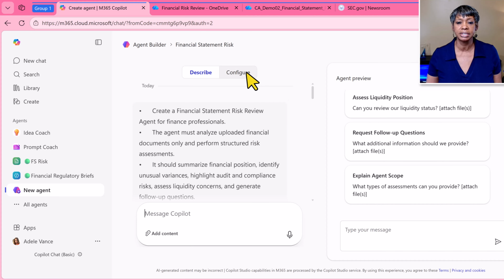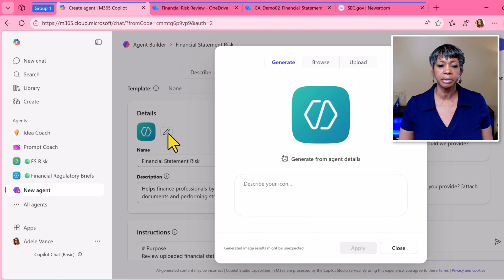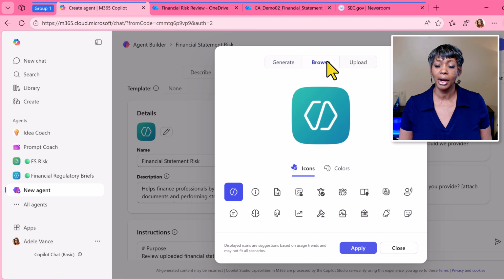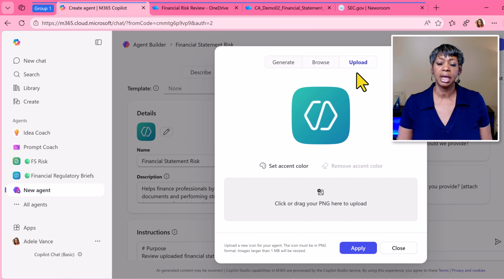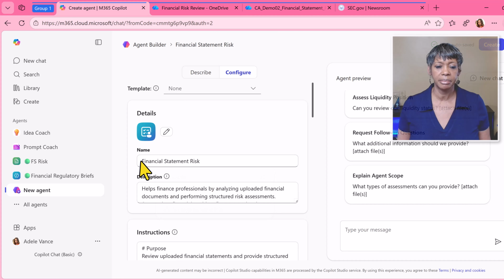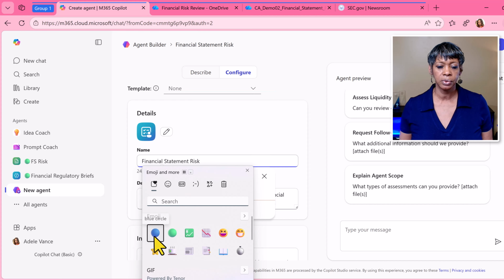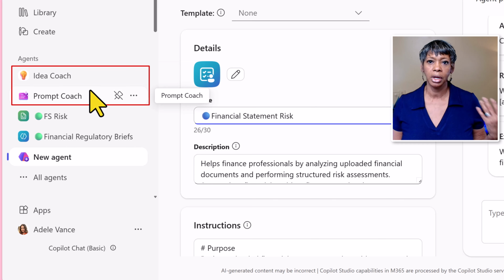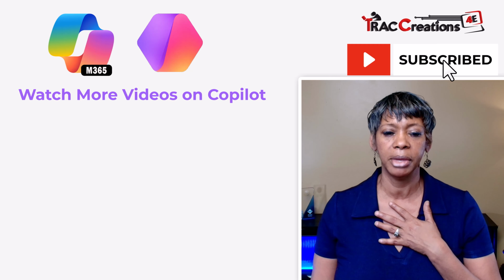Why I Add an Icon + Emoji to My Custom Copilot Agent? copilot agent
In this video, I show why I add an icon and emoji to my custom Copilot Agent titles and how it helps me spot the right agent faster. This is a small copilotagent tip, but it can make your agent list easier to scan and organize, especially as you start creating more custom agents.

I’ll walk through a simple example inside Copilot Agent Builder so you can see how the icon and emoji work together in the title.

0:00 Custom Agent Configure Console
0:10 How to Add an Icon to a Custom Copilot Agent
0:50 Tip: How to Add an Emoji to a Custom Copilot Agent